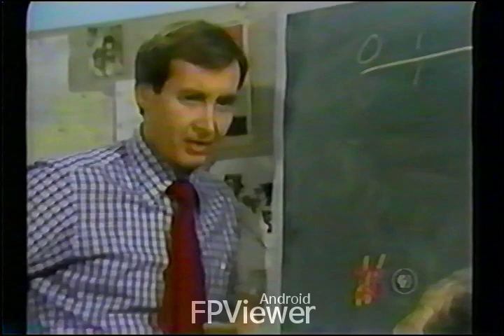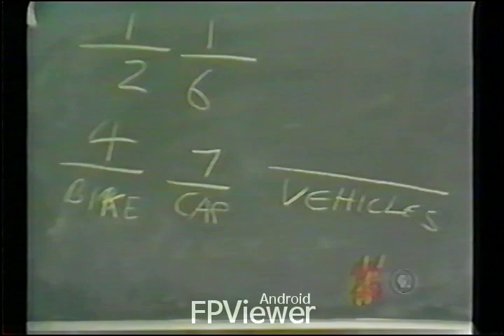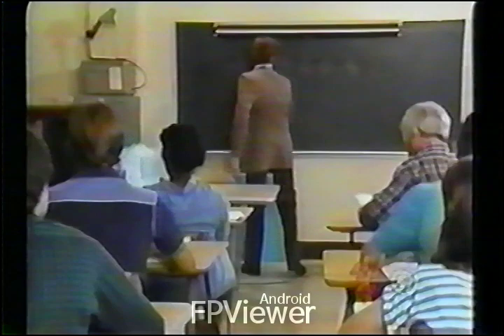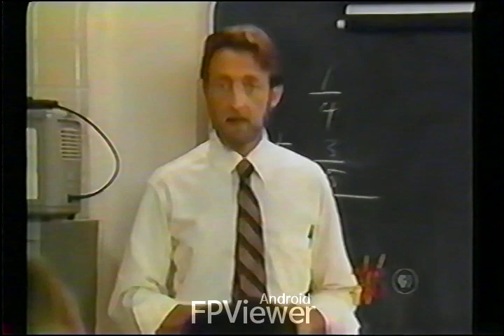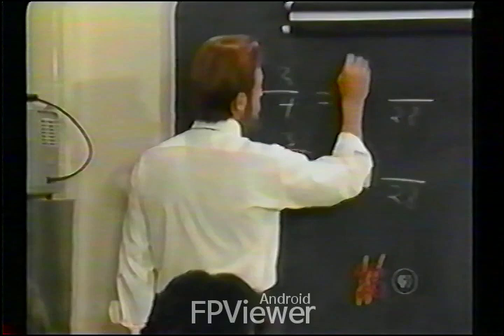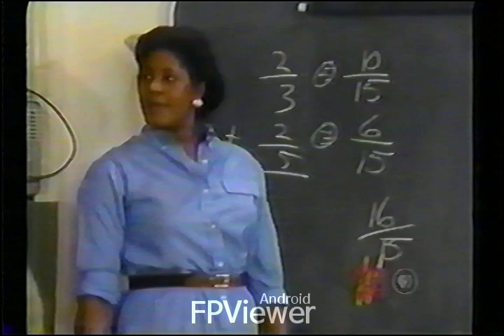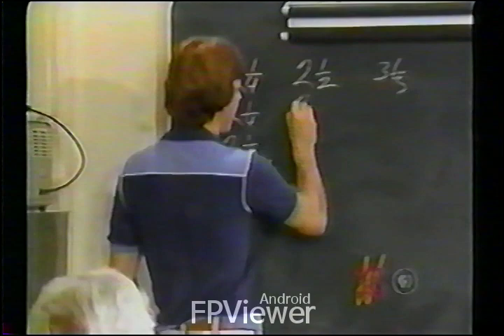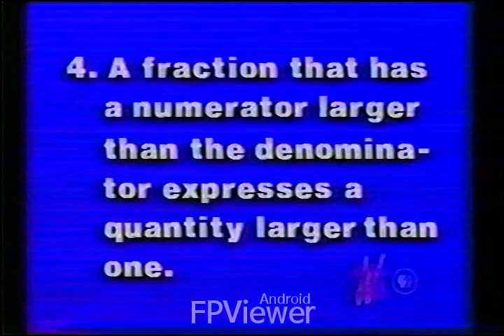GED PBS TV Adult Math Program 1. Let's Be Rational About Fractions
I've felt very sorry about Pete Marks YouTube channel got terminated because of the three's company clips that he posted.
Pete Marks was starting a YouTube channel since 2018 and after his channel has been taken down so I decide to post the first episode of the Adult Math But Write Right series is also up thanks to YouTube channel named Melissa Service Pack Seven so I saved the GED Shows from getting erased in case I got a backup for you I will be posting some more adult math episodes But I only have 14 episodes of the Adult Math except for Program 15 is missing The James is the last episode of the Adult Math I should have Posted for a long time after the series fade away so enjoy the video.

Sincerely,

Justinmta88